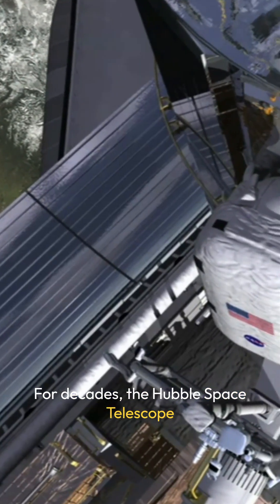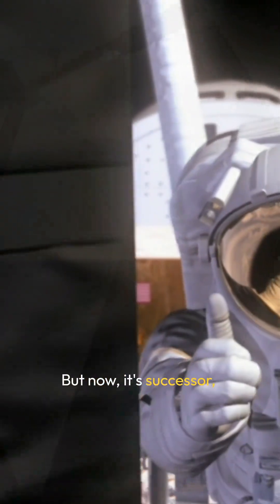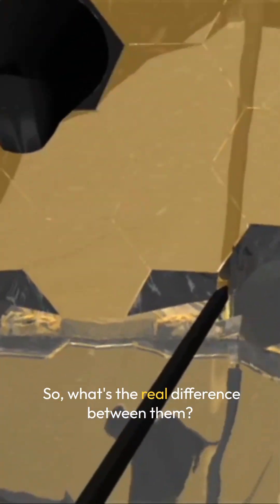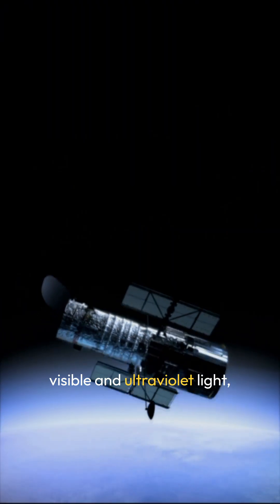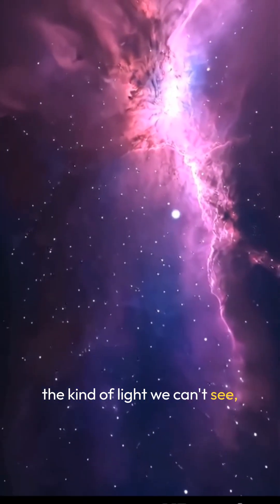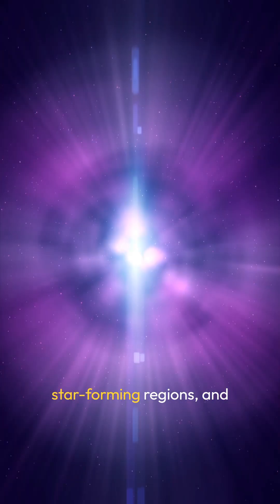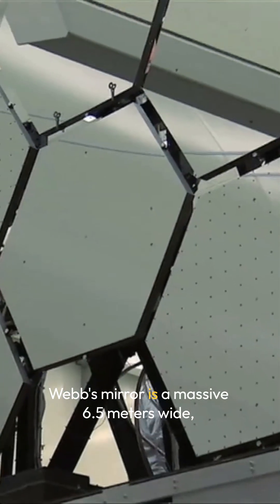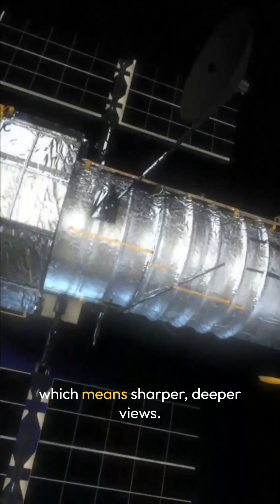Hubble vs. Webb: The Ultimate Space Telescope Showdown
Hubble vs. Webb: The Ultimate Space Telescope Showdown | James Webb vs Hubble Telescope - What’s the Difference?

In the realm of modern physics and quantum mechanics, understanding the universe has become a fascinating pursuit. With the latest physics theories and breakthroughs, scientists are unraveling the mysteries of the cosmos. In this video, we delve into the world of space science, comparing two of the most iconic observatories - the James Webb Telescope and the Hubble Telescope. From their design and functionality to their contributions to our understanding of the universe, we explore the differences between these two marvels of engineering. Join us as we venture into the realm of quantum insights and space news, and discover the latest discoveries and innovations in the field of astrophysics. The Pulsarium brings you the most fascinating aspects of quantum physics and quantum reality, so sit back, relax, and get ready to explore the wonders of the galaxy.

Welcome to Pulsarium — where quantum meets the cosmos!

Explore the mysteries of the universe through bite-sized, mind-bending videos on quantum physics, space science, and the strange logic behind reality itself. From black holes to wormholes, from particles to paradoxes — we decode it all for the curious mind.

✅ Discover the extraordinary in just minutes